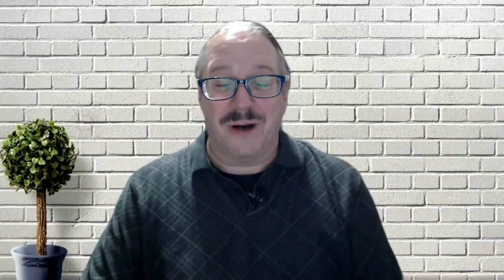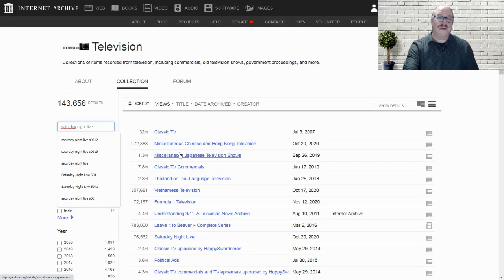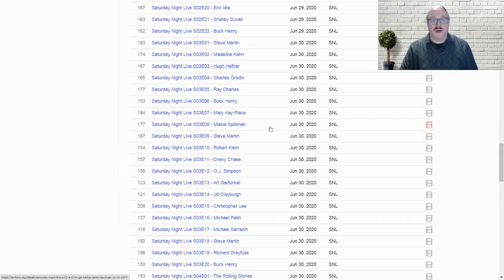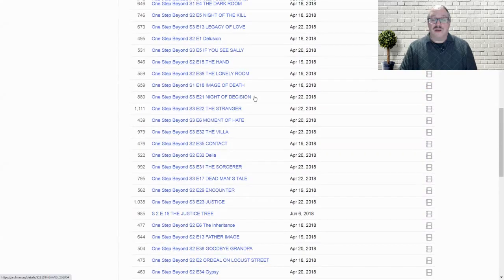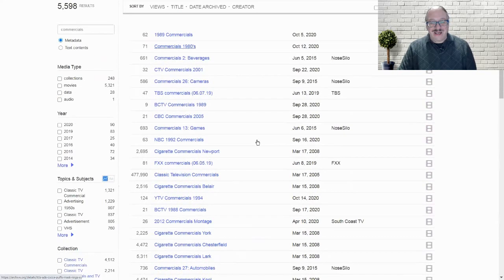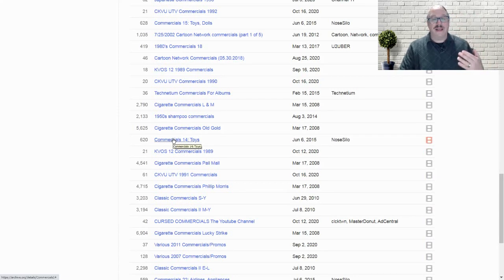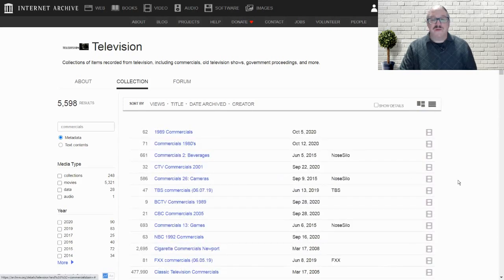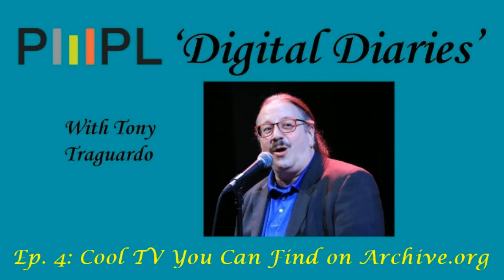Digital Diaries' with Tony Traguardo (Ep. 4): Cool TV You Can Find On Archive.org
In this continuing series, a spin-off of 'Hoopla Diaries', Tony Traguardo will look at some of the great music, videos, eBooks and audiobooks available on the many great streaming services available through the Port Washington Public Library, as well as the interesting things to be found on free databases available online. In this episode, Tony focuses on some of the fun and cool TV-related things that you can find on Archive.org.